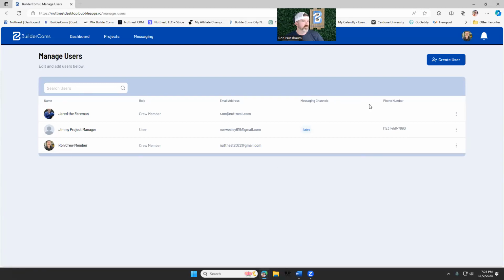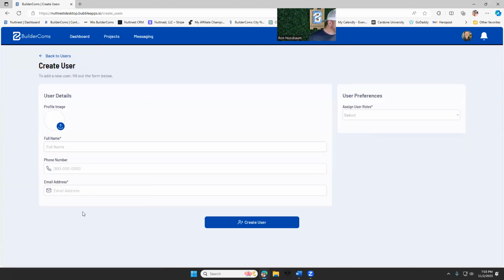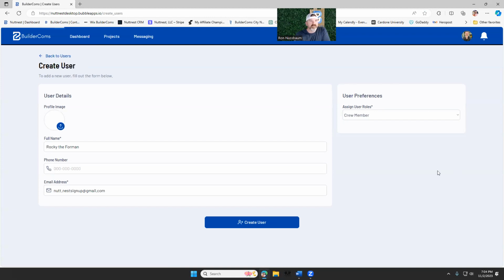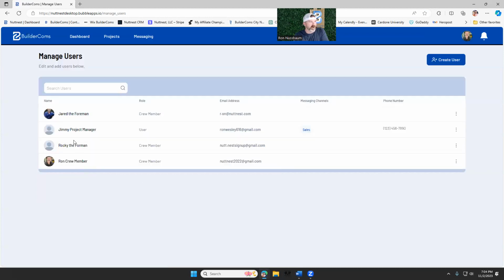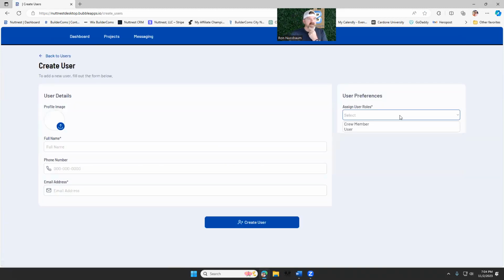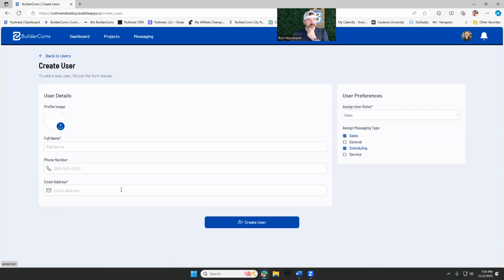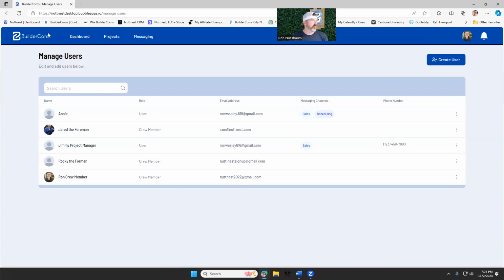Construction Management Software: BuilderComs How To Add Crew or Users To Your Account and Projects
Learn how to efficiently add crew members or users to your BuilderComs account and projects with this step-by-step tutorial. We'll guide you through the process of inviting team members, assigning roles, and managing user permissions to enhance collaboration and streamline your construction project management.